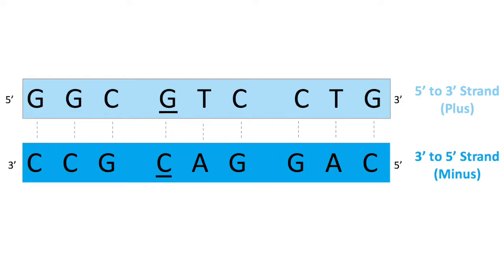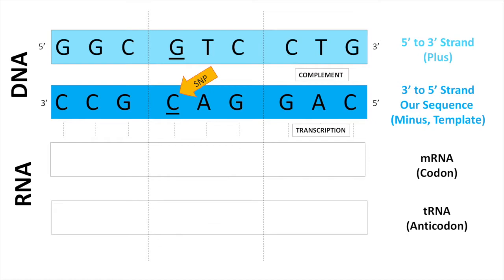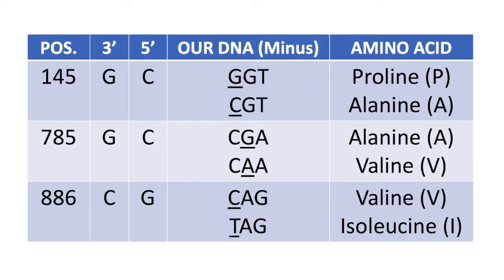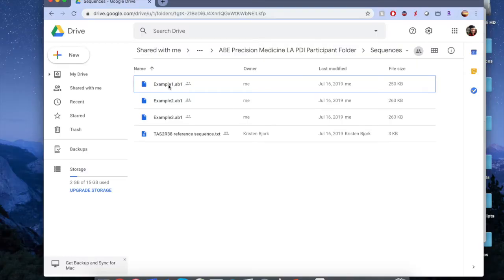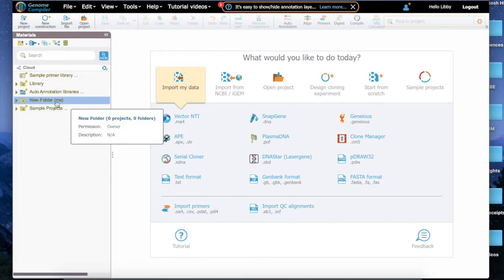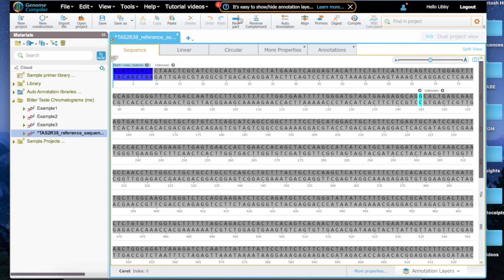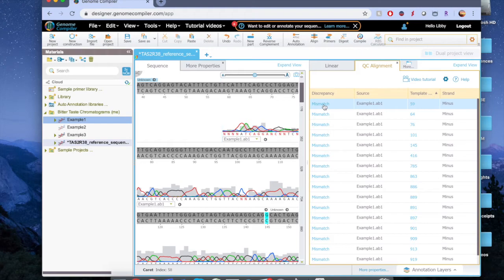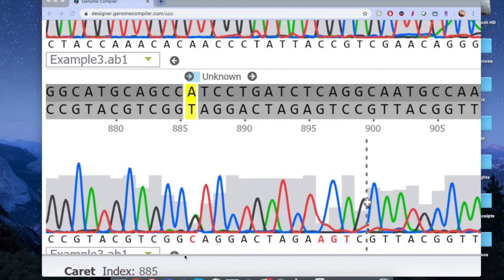Genome Compiler Tutorial (Teacher Version)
This is a teacher tutorial for genome compiler. Since it contains the answers to several key questions, it should not be shown to students.

The Amgen Biotech Experience (ABE) is an innovative science education program that empowers teachers to bring biotechnology to their classrooms. ABE provides teacher professional development, curriculum materials, and research-grade equipment and supplies to secondary schools.